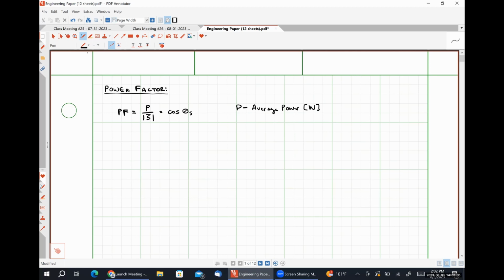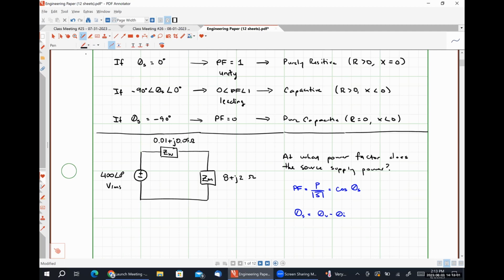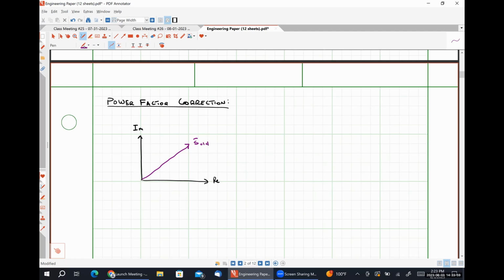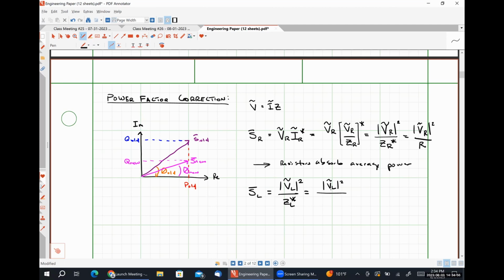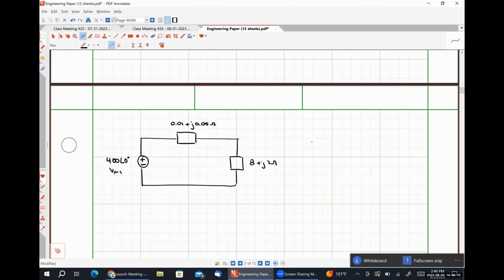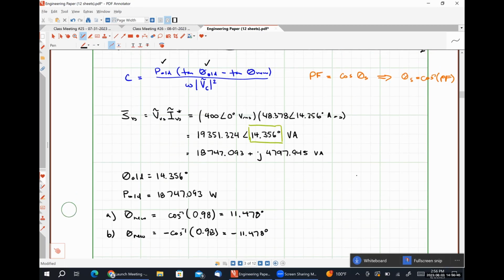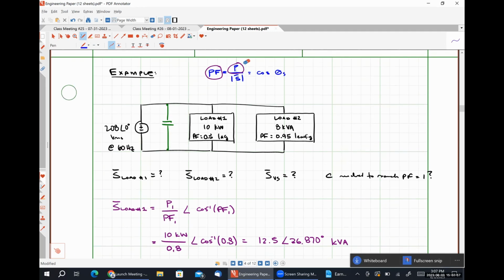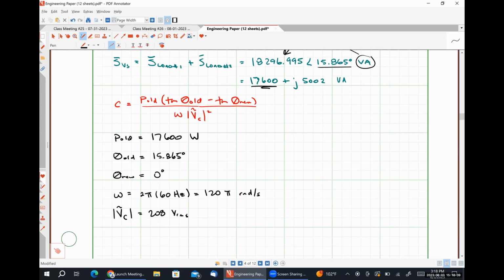ENGR 221 - Summer 2023 - Class Meeting #27 - 08/03/2023